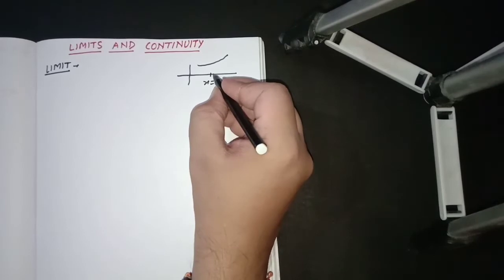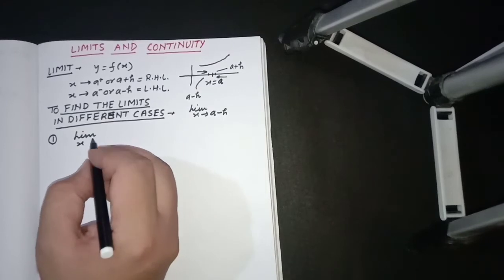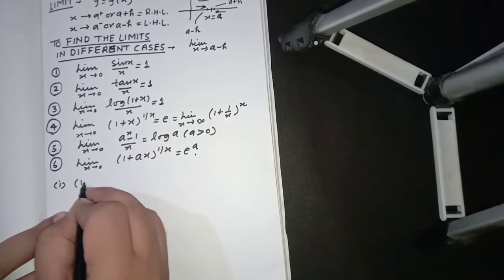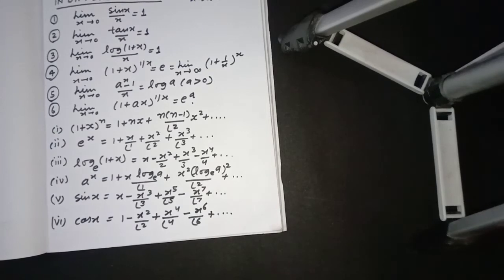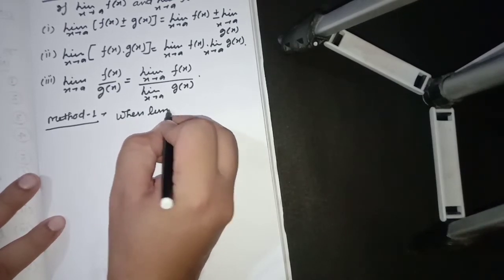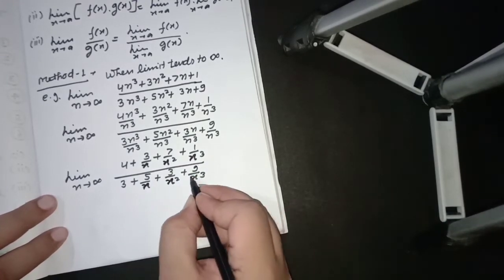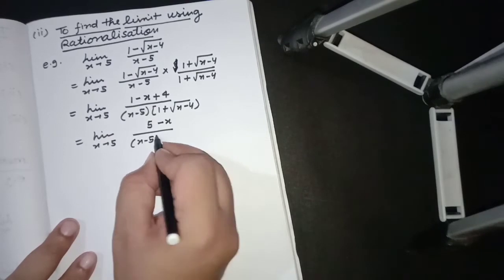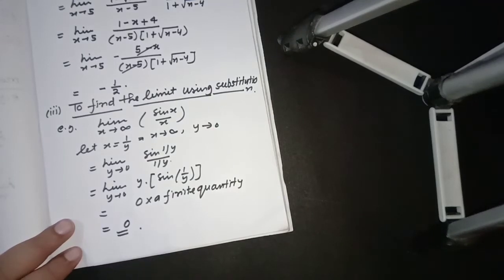Limits and continuity/Idea of limits/Jee/Tgt/Nda/Upsc/11th/12th/Nios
This Vedio lecture contains fundamentals on limits and continuity of a function at a given point.